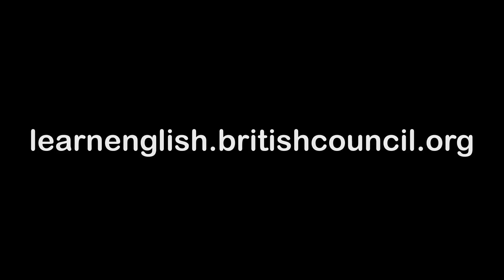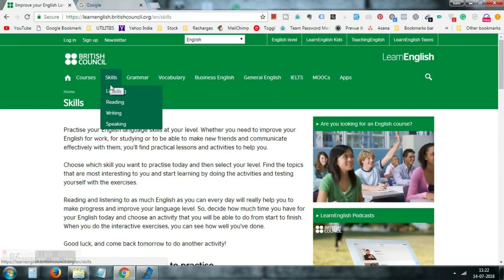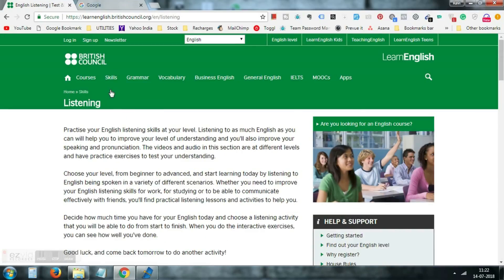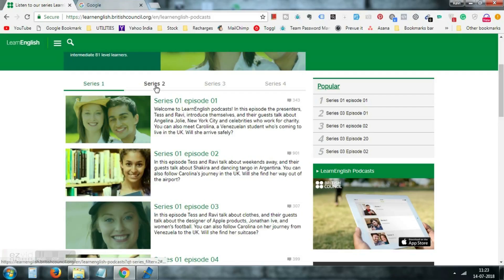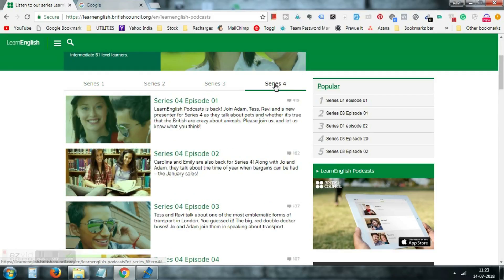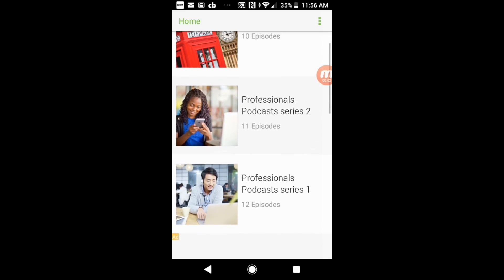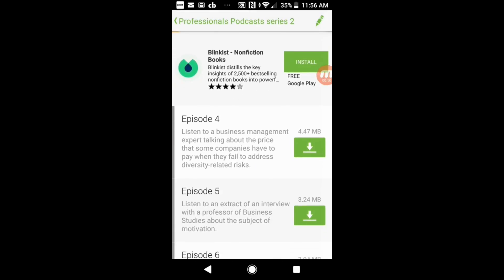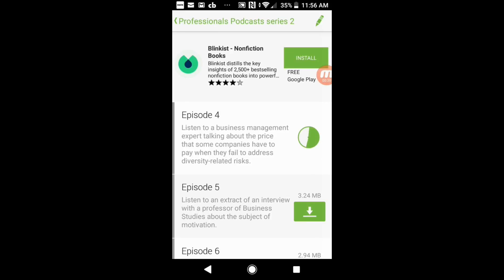A Small Tip To Practice For IELTS Listening - 2M Hack | Ep 2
In this episode, we are discussing on How to practice for IELTS Listening. It is better to do IELTS listening practice online rather than paying huge amounts to the agency. Just download their app and practice online on its website and it will help you a lot to improve your IELTS listening score.